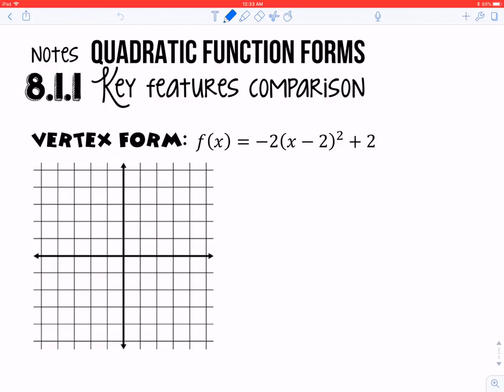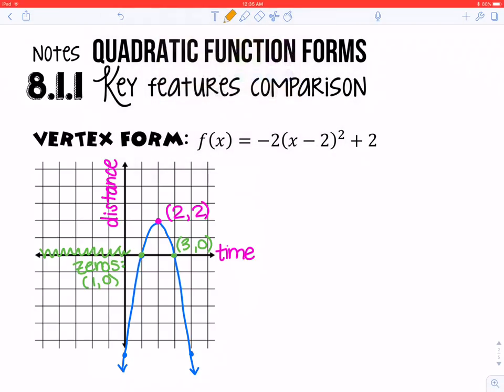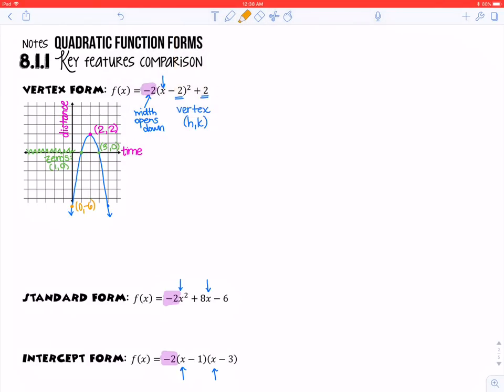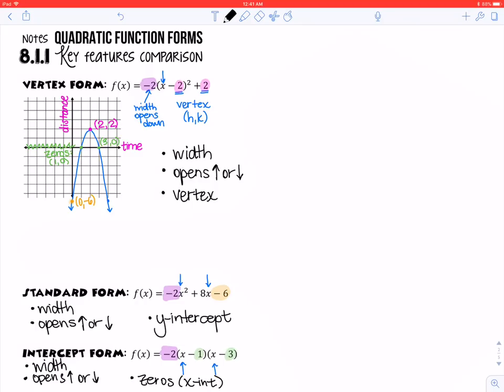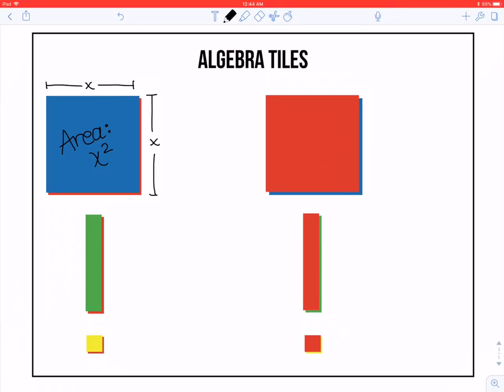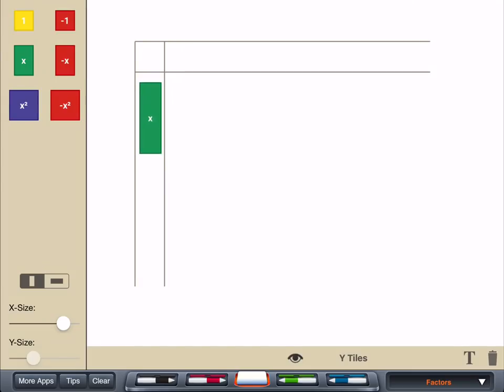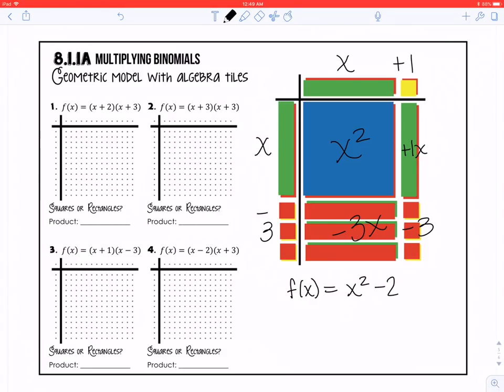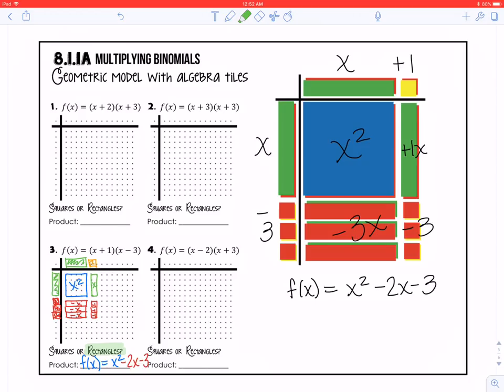Multiply Binomials with Algebra Tiles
Workshop 8.1.1 reviews the three forms of quadratic equations and highlights the need for multiplying binomials to generate standard form from vertex (or intercept) form.